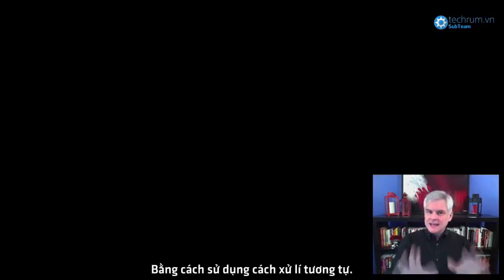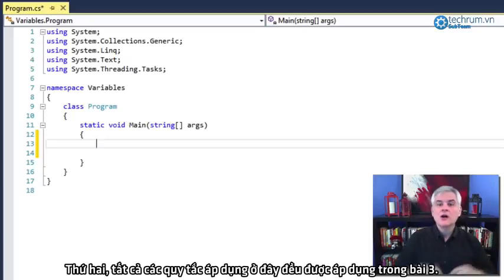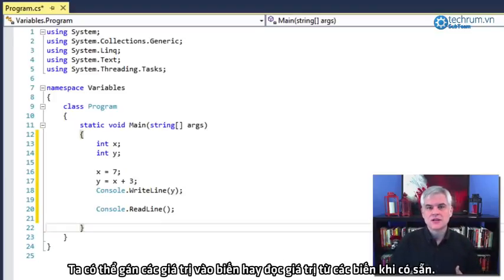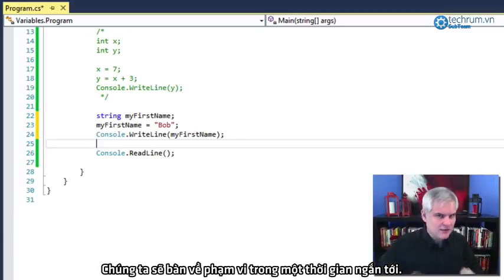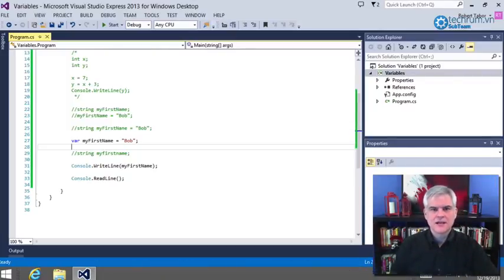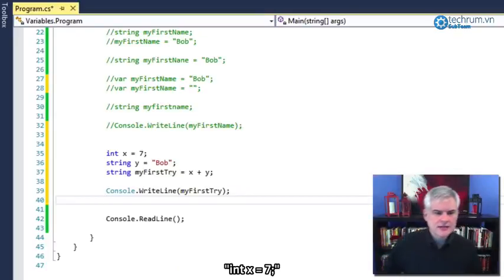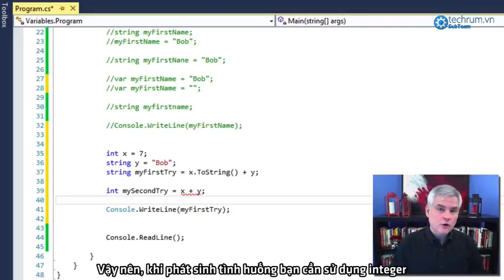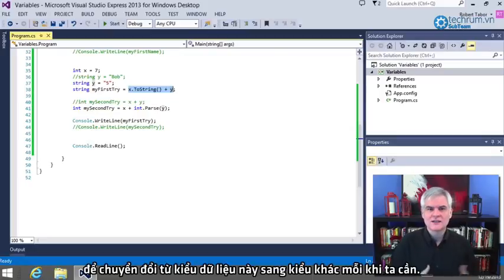Bài 5 Khai báo biến và gán giá trị